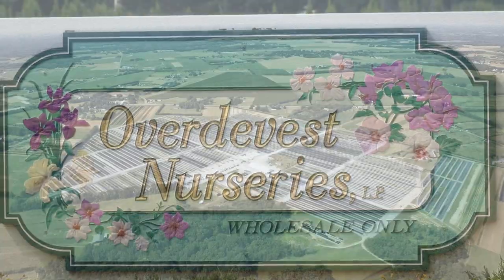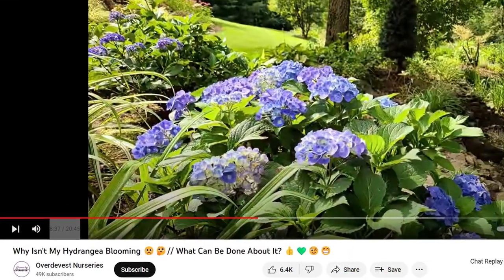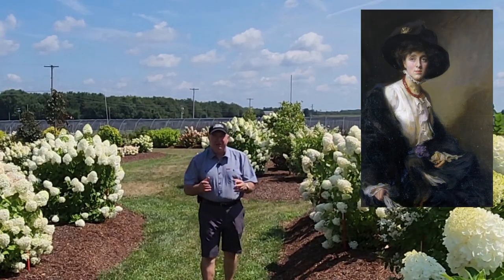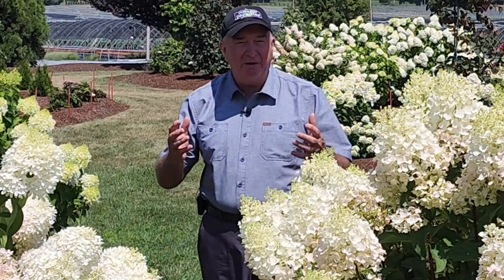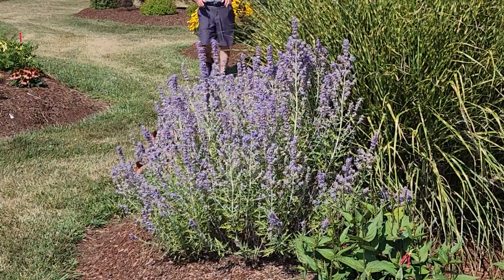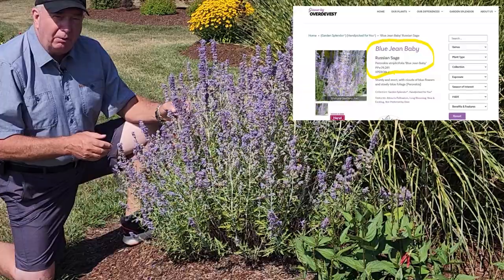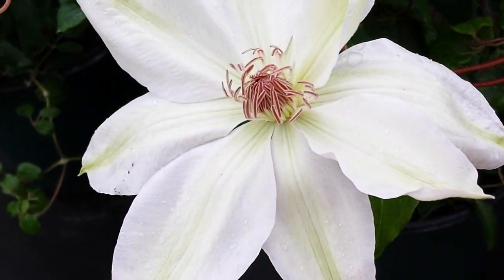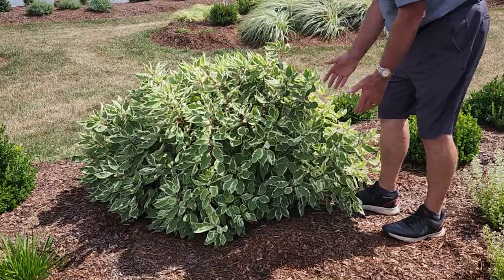Enjoy The Elegant Simplicity Of White Gardens + Tips & Ideas & Over 35 Top Performing Garden Plants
A Labor of love, David takes us into our nursery trial areas and describes how white and silver gardens provide an air of elegance, simplicity, ease and tranquility to provide a respite from the hustle and bustle of modern-day life☺️

👏 How they provide a valuable "pressure valve" to relax and recharge, and become a calming, restorative sanctuary, a release away from hectic schedules and recurring stress.

💮 He explains how Icy white flowers bring freshness, sophistication into our lives, and how they help to provide the illusion of cooler, soothing temperatures in summer and reflect the dwindling evening light to extend our gardening pleasure well into dusk and beyond.

🏡 Best of all, David shares his experience and knowledge to provide a comprehensive list of over 35 tried and tested, top performing garden selections that are sure to help you create your own little oasis of pleasure and tranquility.